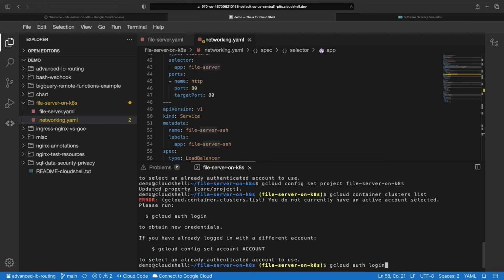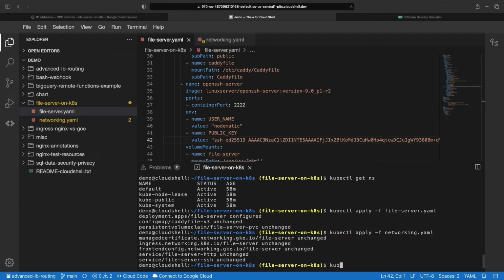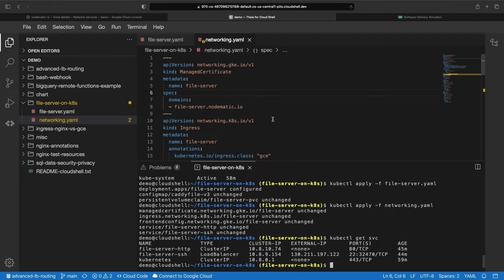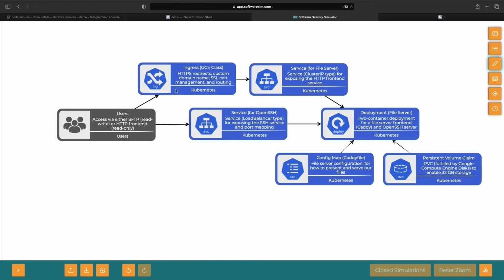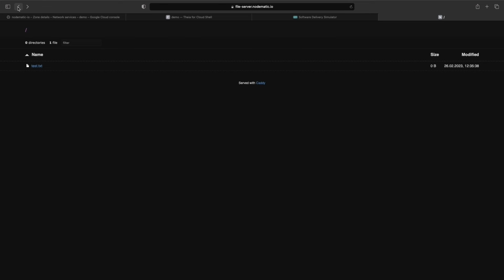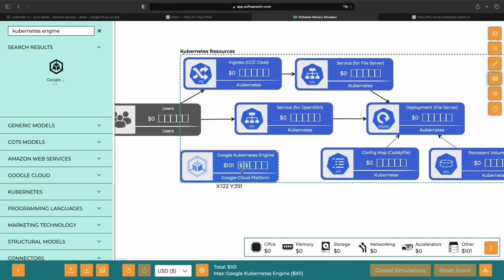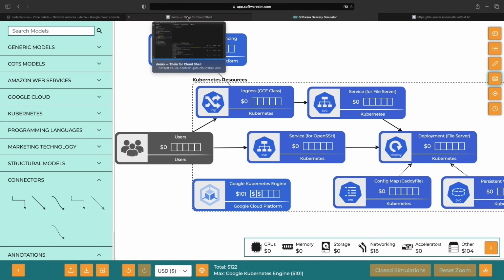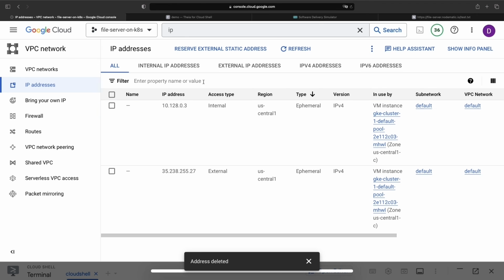Set Up a File Server (HTTPS and SFTP) on Kubernetes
In this video, we setup an HTTPS+SFTP file server on Kubernetes (Google Kubernetes Engine, on Google Cloud Platform).  The demonstrated use case is a file server with public, browser-based read access and secure, SSH-key-based write access.  The setup is easily customizable to other use cases and cloud environments.

0:00 Conceptual Overview
3:07 File Server and Networking Configurations (Kubernetes)
7:14 Configuring the Google Cloud CLI (gcloud)
7:37 Provisioning a Static IP
8:04 Applying Kubernetes Resources
9:03 Cloud DNS Setup (A Records)
10:03 Usage, Verification, and Validation
12:47 Cost Modeling
14:15 Deprovisioning
15:27 Conclusion